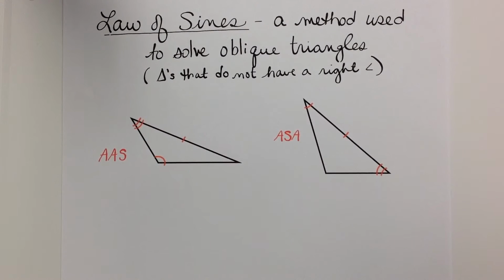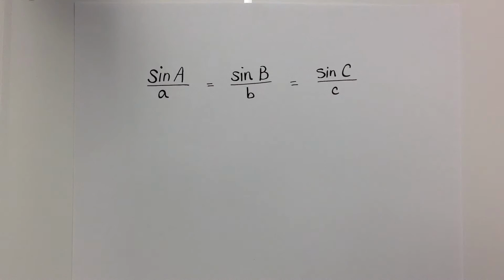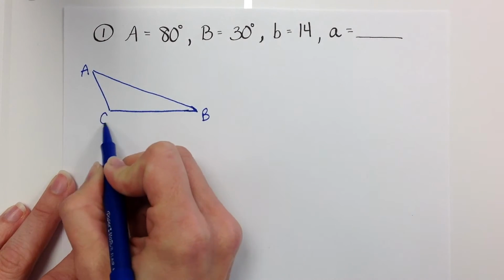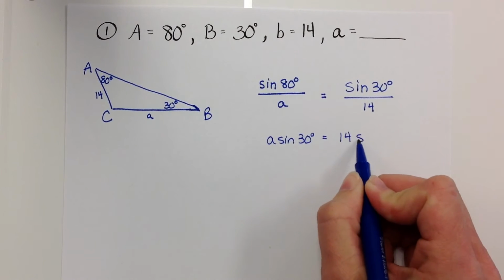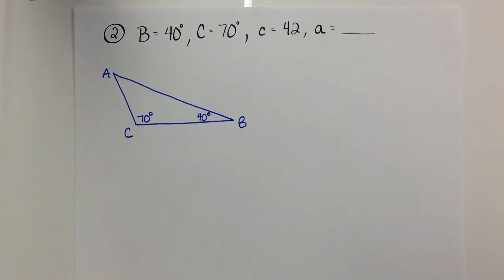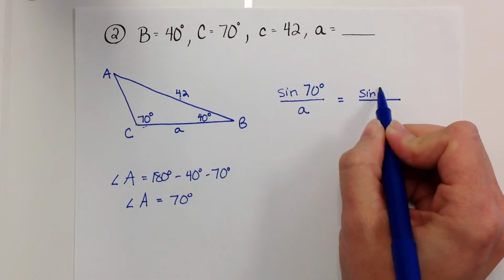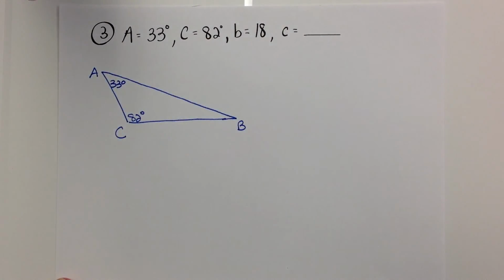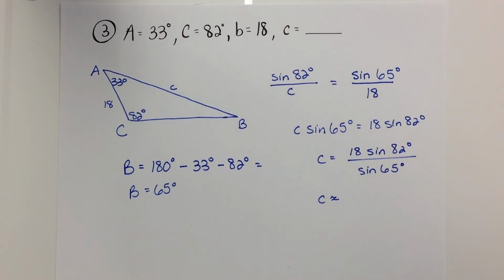7 1 part 1